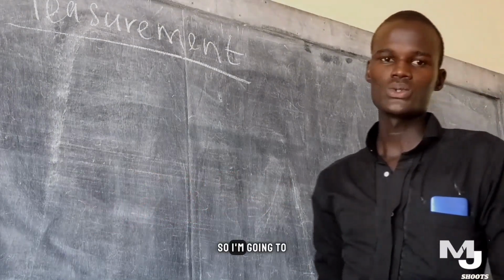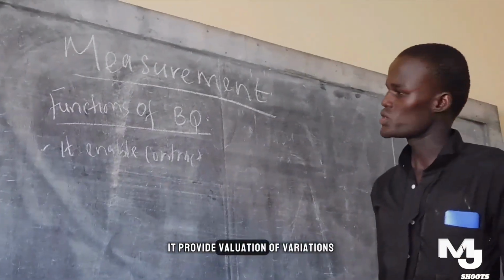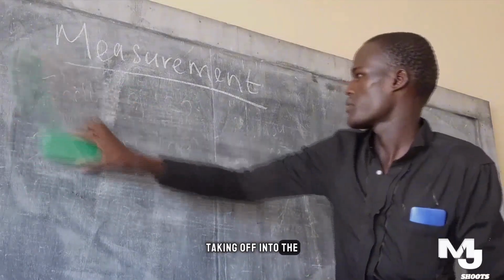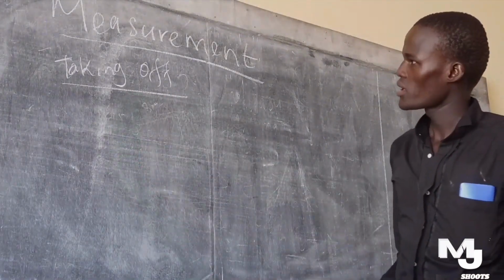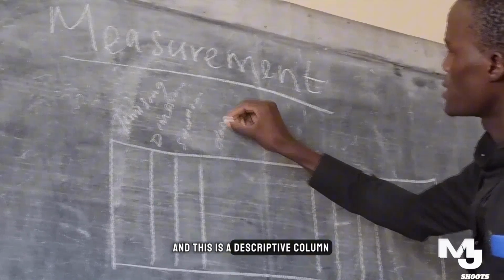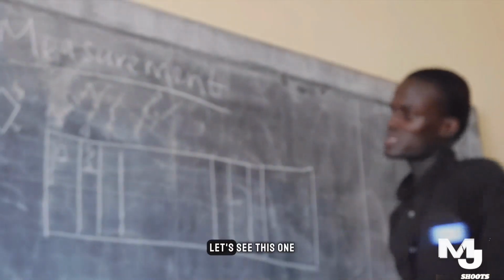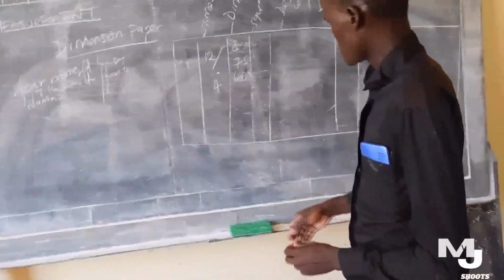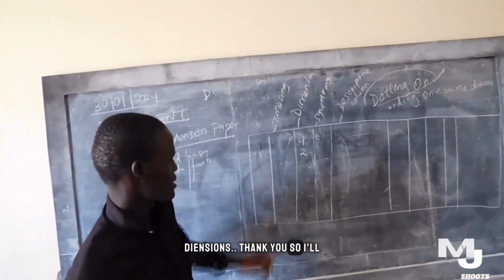HOW TO USE DIMENSION PAPER.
HOW TO USE DIMENSION PAPER WHEN TAKING OFF IN MEASUREMENTS.